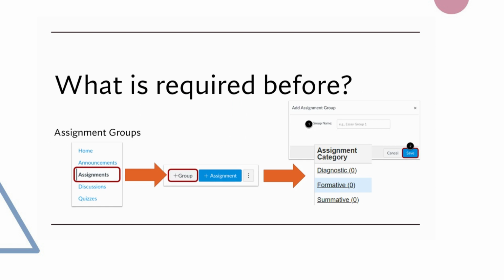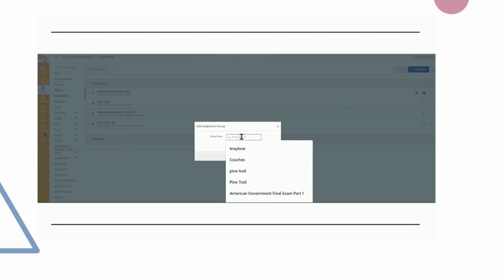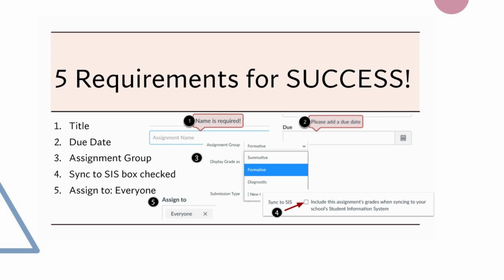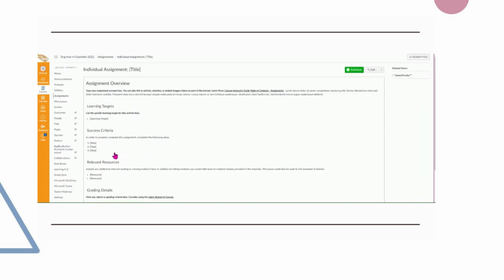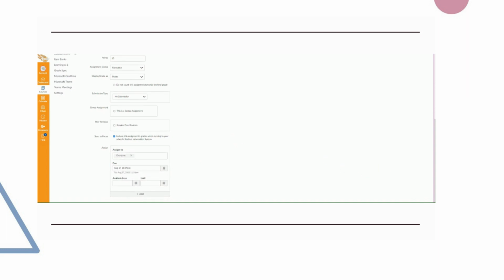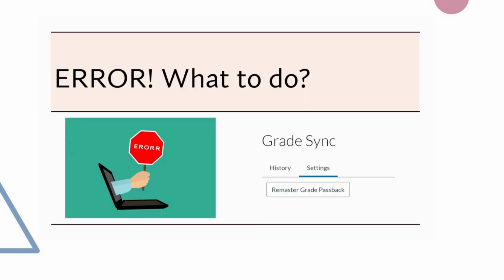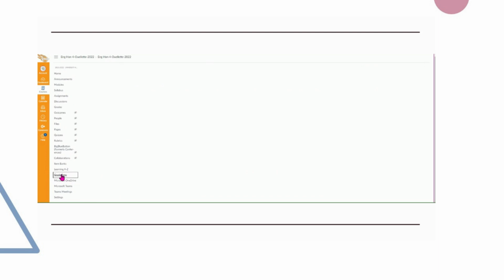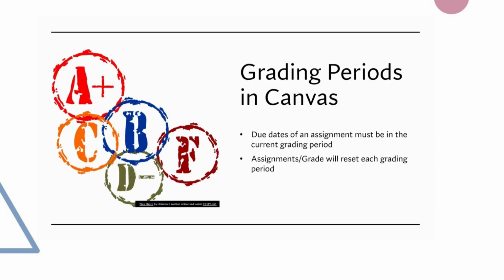Focus Canvas Grade Passback